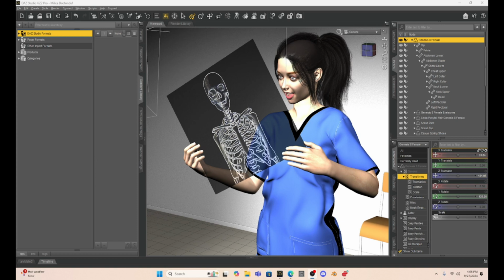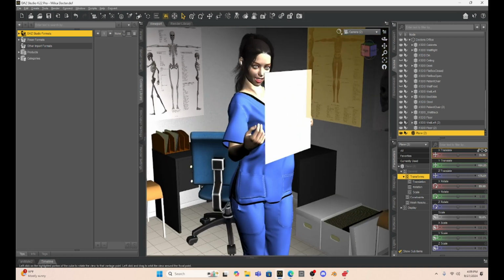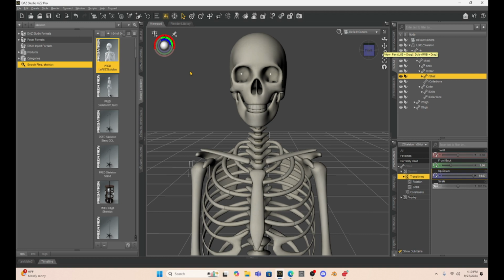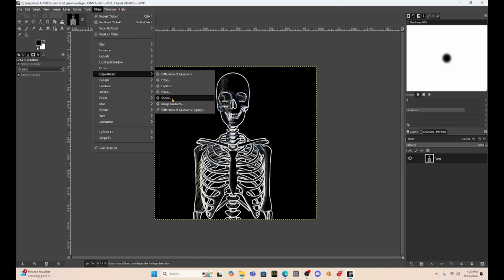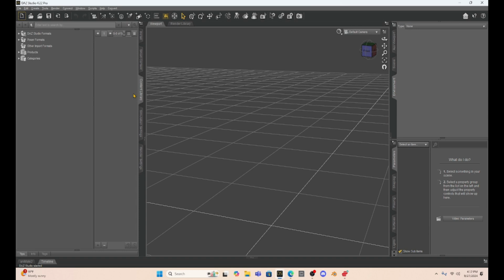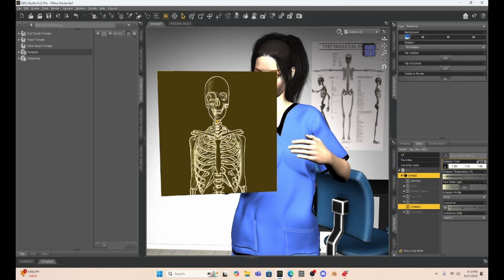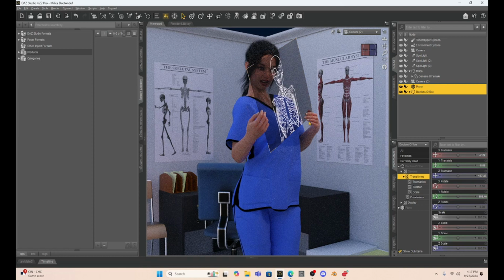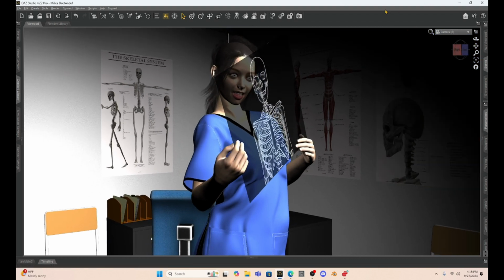Daz Studio: Let's Create an X Ray Using GIMP!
In this video I'll show you how to use Daz Studio and GIMP to create a cool x-ray prop.